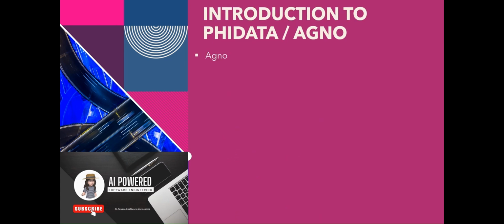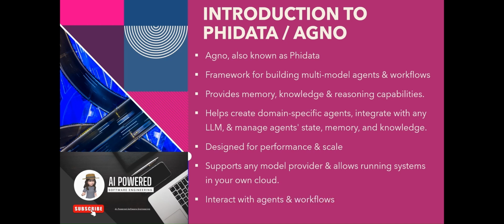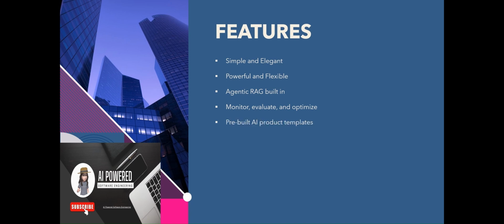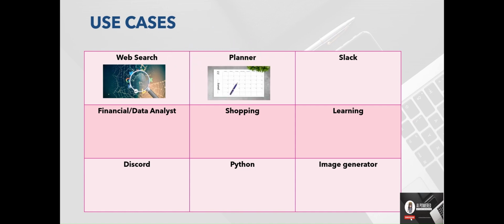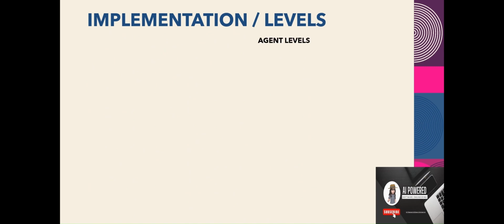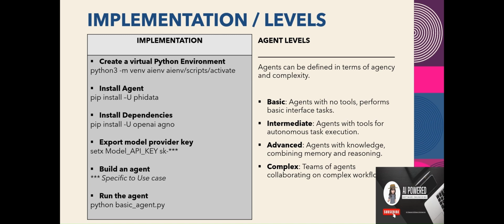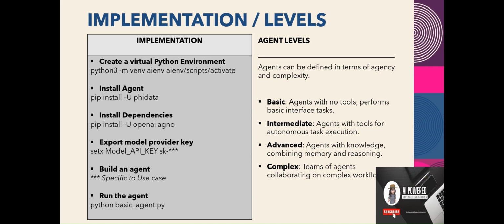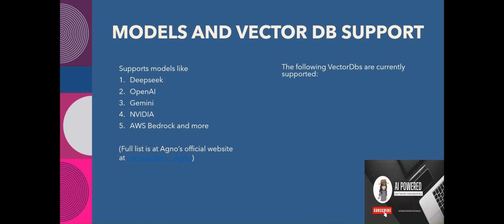AI Agent Frameworks - PHIDATA Agno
AI Agent Frameworks Series - PHIDATA Agno

00:00 - Recap
00:30 - Agenda on PHIDATA / Agno
01:00 - Introduction to PHIDATA / Agno
01:40 - Features of PHIDATA / Agno
02:38 - Use case of PHIDATA / Agno
03:40 - Levels in PHIDATA / Agno
04:11 - Implementation of PHIDATA / Agno
04:55 - Model Support
05:30 - VectorDB Support
6:00 - Conclusion & upcoming videos